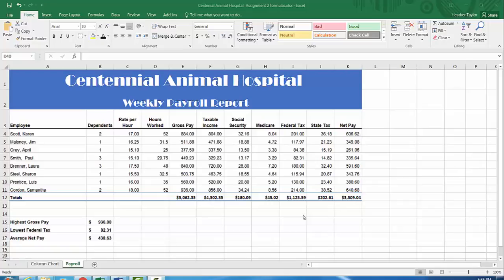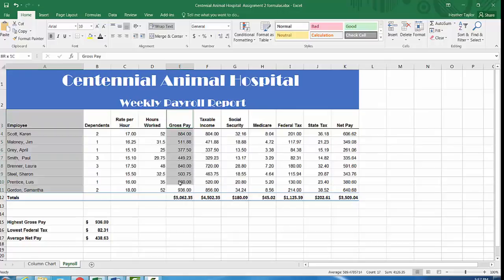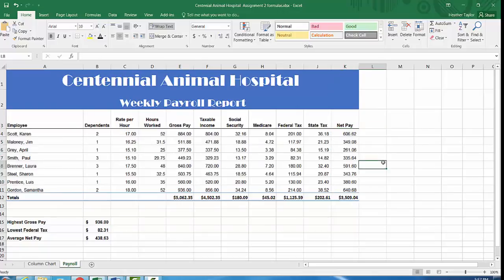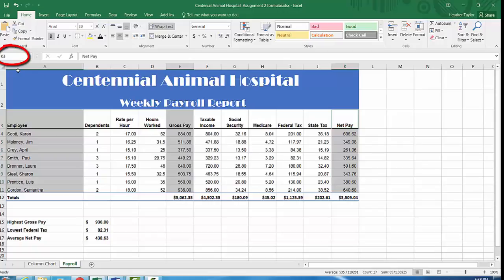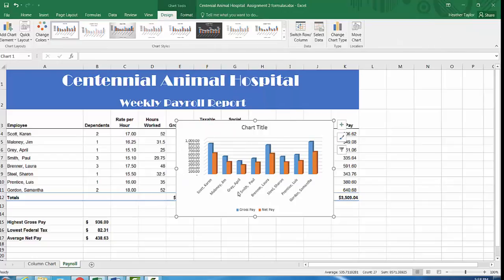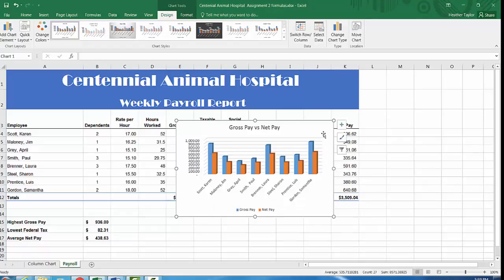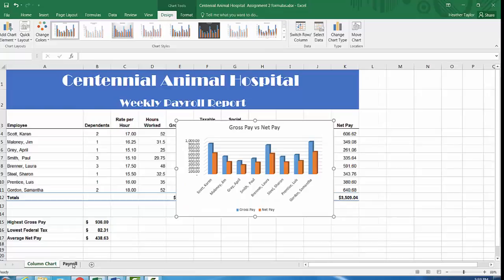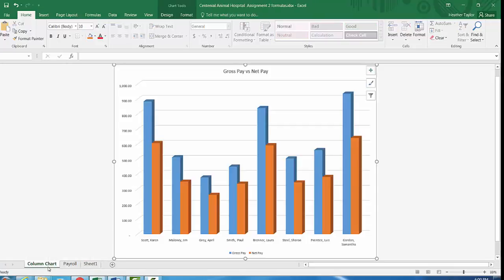Excel 3d clustered Chart